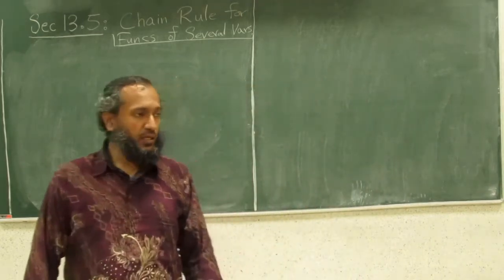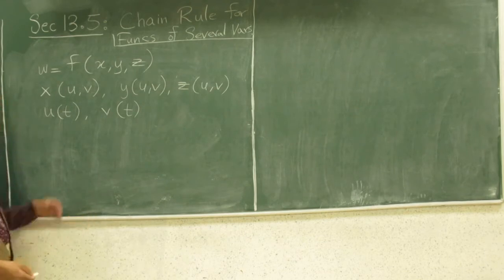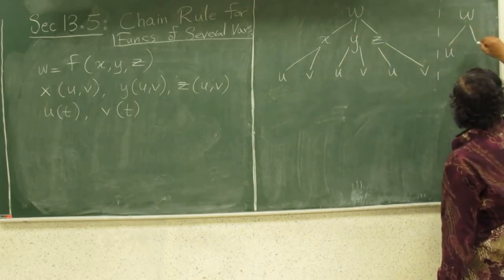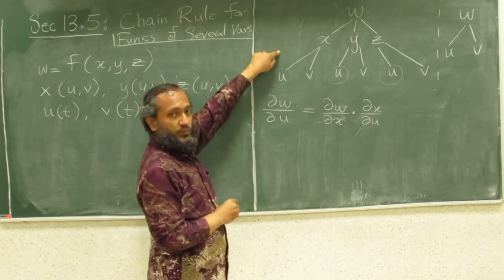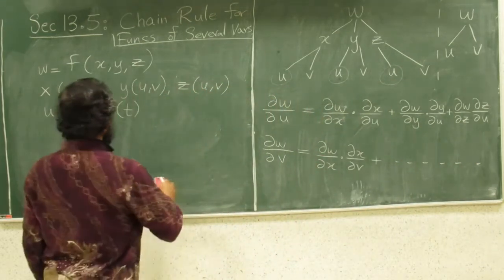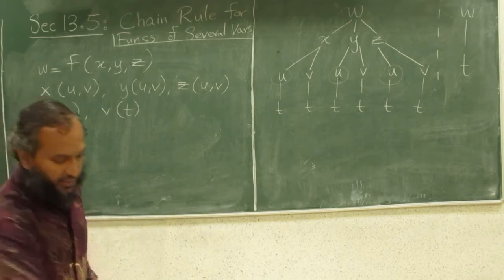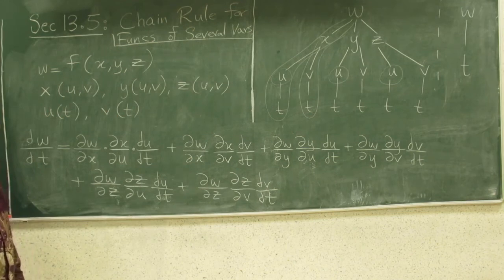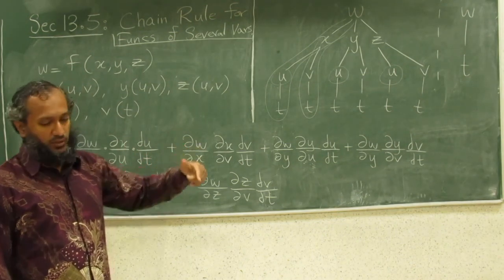13.5: Chain Rule for Functions of Several Variables, Part 2 of 4